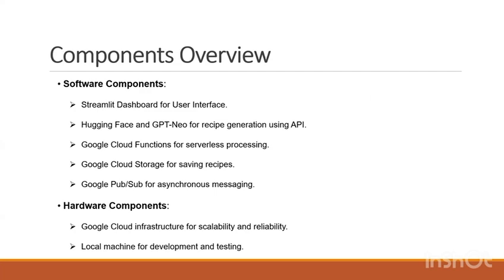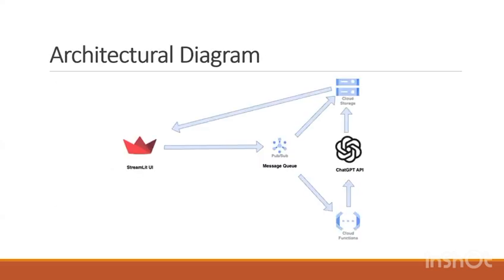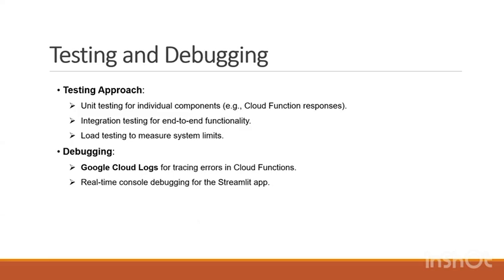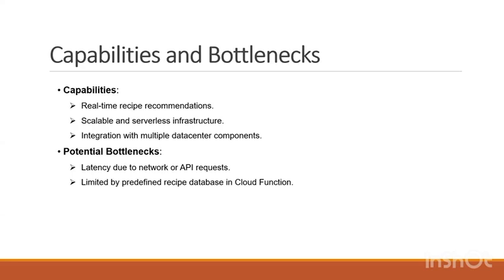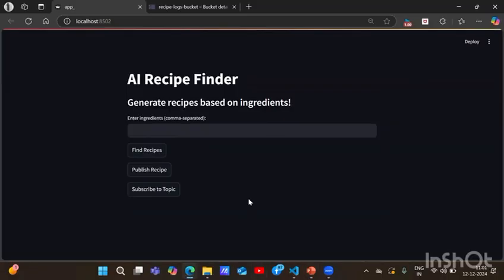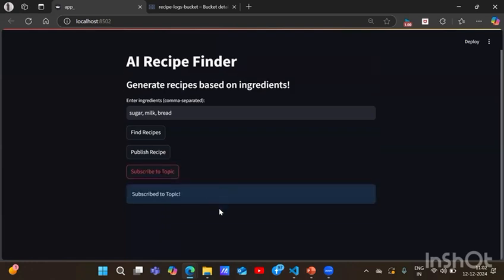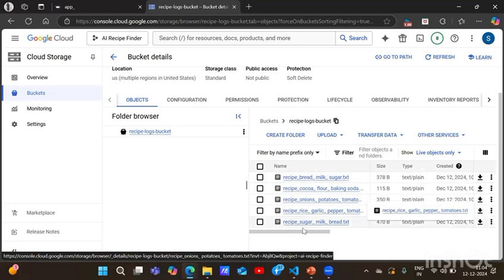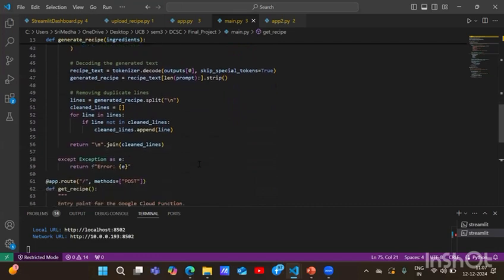CSCI 5253 Final Project Presentation and Demo - Srimedha Bhavani Chandoo